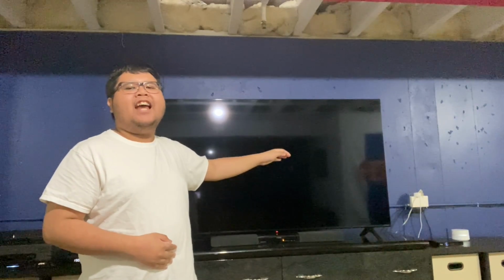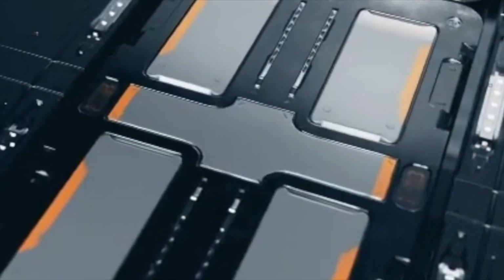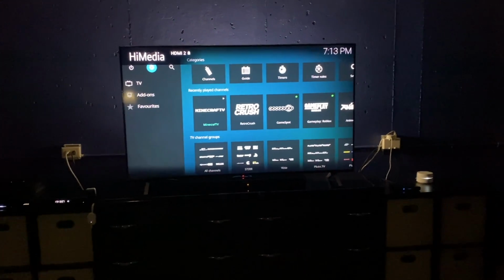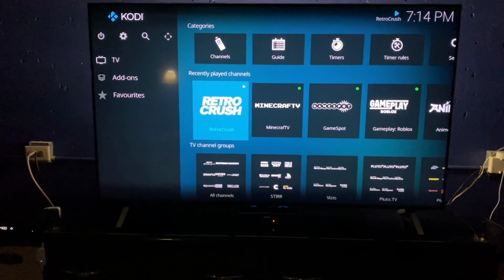How to DIY a Behind a Big Screen TV with Fluorescent Hue Sync Lights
Uploaded Date: May 14, 2021

We wanted to show you how to easy it is to invent or DIY a Behind a Big Screen, Cave Theater TV and the Fluorescent Sync Hue Lights. Better than the expensive Phillips Hue Color Lights by hard to doing it for my Basement yourself. No colored lights for sync hue lights, but the White lights for sync hue lights